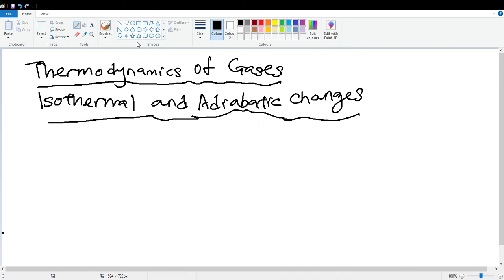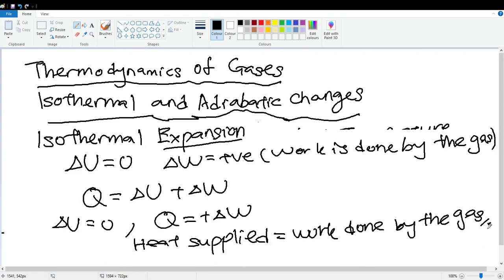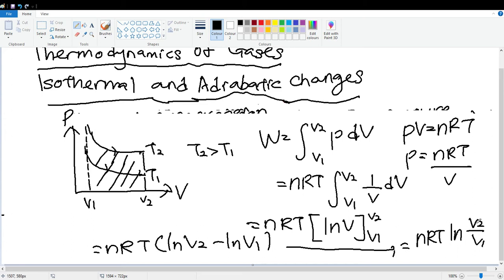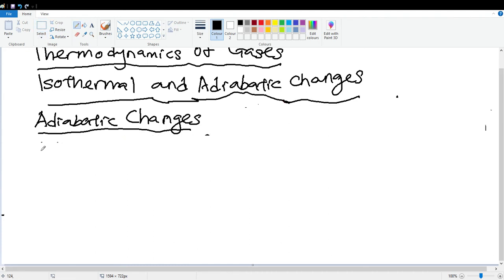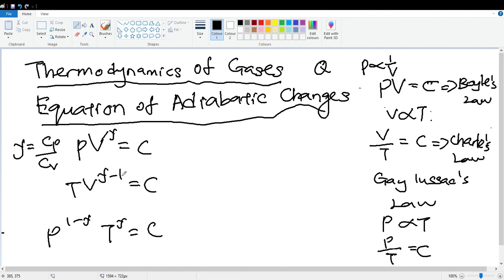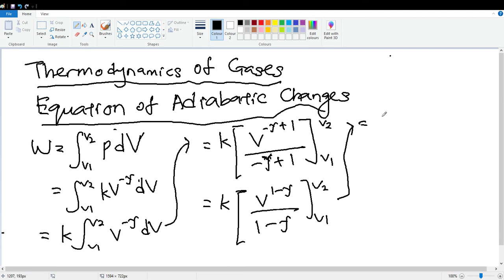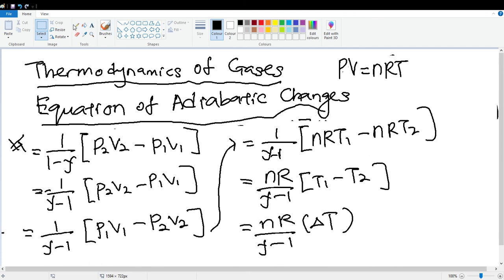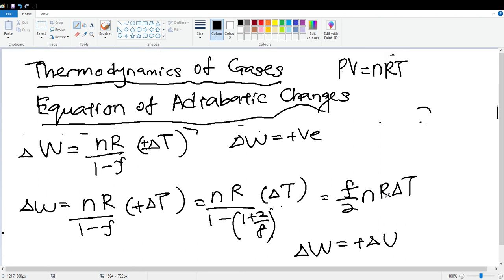Thermodynamics of Gases(Part 2)- A-Levels/STPM Physics